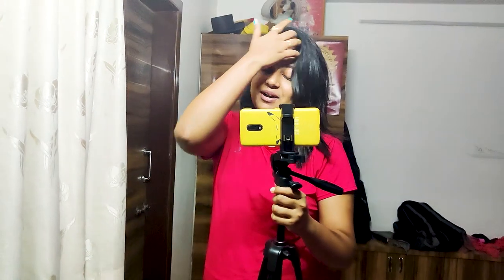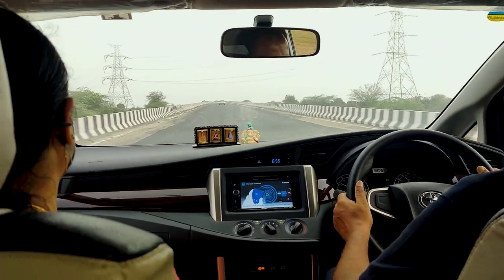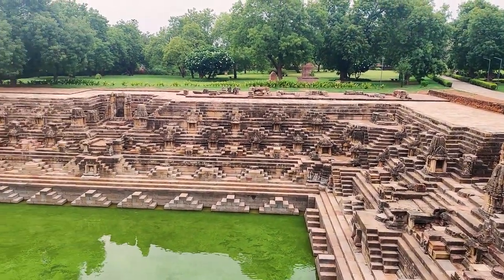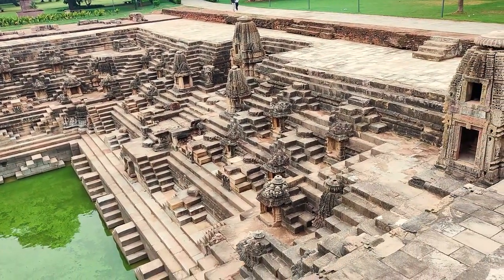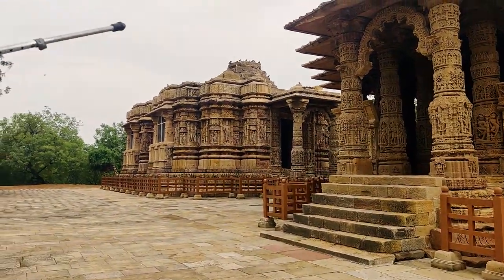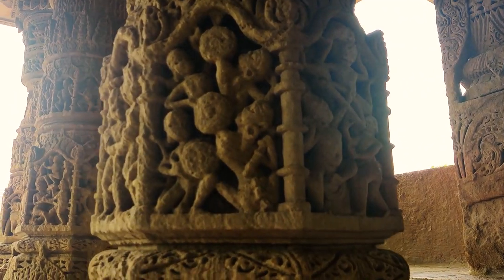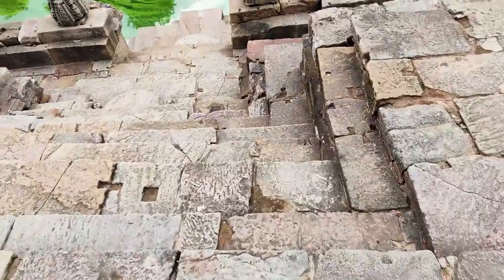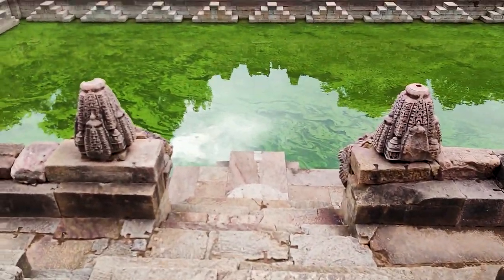Ancient Modhera Sun Temple |Ticket || Timing | Mehsana | History |vlog #41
Modhera Sun temple built in early 11th century by Solanki king Bhimdev 1(AD 1016-27). Amazing carvings on exterior and interior. Sabha Mandap & View of temple and Kund and the story behind each carvings.